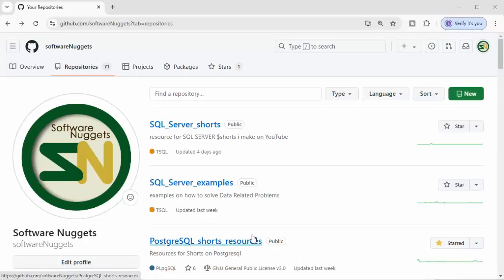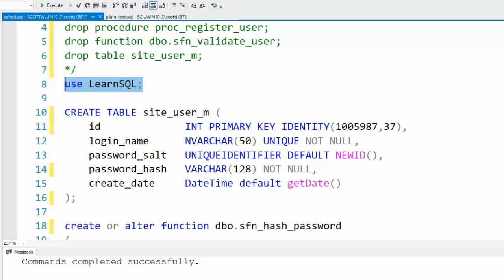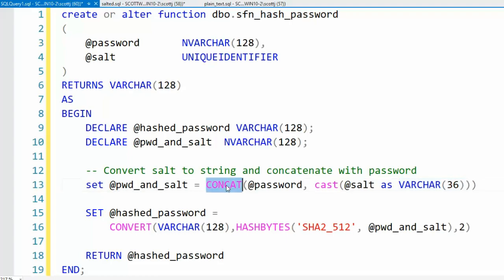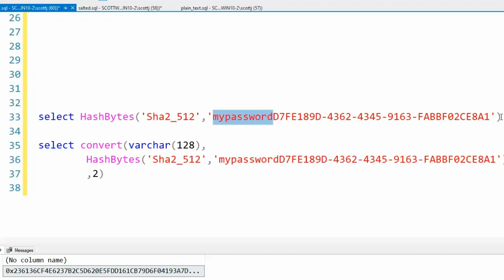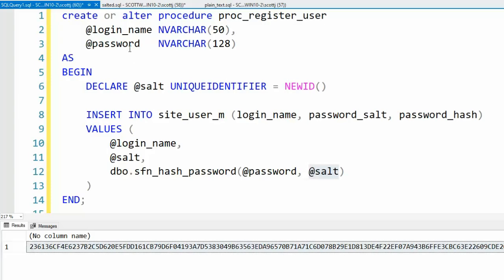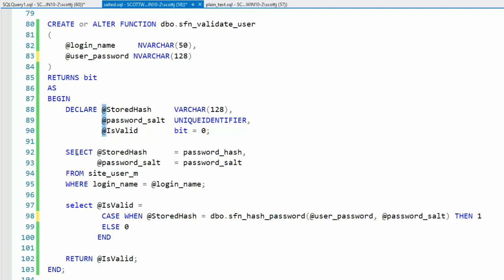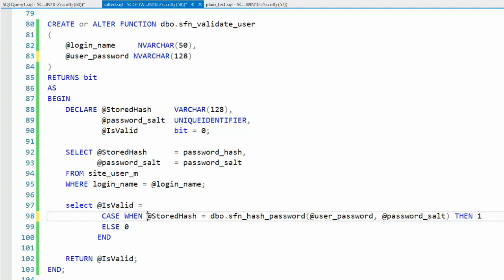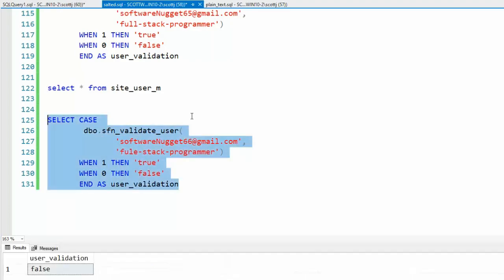How to Salt and Hash Passwords stored in SQL Server using HASHBYTES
Advanced Password Hashing Techniques for Database Security
Protect User Credentials: SQL Server Authentication Tutorial

In the realm of database security, SQL Server User Authentication demands robust mechanisms like SHA2_512 and Password Hashing to protect sensitive user credentials. By implementing Salted Password techniques, developers can significantly enhance Password Protection strategies through Cryptographic Hashing. The sophisticated approach involves generating a unique Password Salt for each user, which is then combined with their password before applying advanced Database Authentication methods. This multilayered User Authentication process prevents common attack vectors and ensures that even if a database is compromised, individual passwords remain extremely difficult to crack. Cryptographic Hashing transforms user passwords into complex, irreversible strings, creating a formidable defense mechanism that goes far beyond traditional security measures.

00:00 Introduction
00:02 Github - download source code
00:24  compare Insecure vs Secure
00:57 - How to hash password, create table site_user_m
01:35 - create the sfn_hash_password function
03:35 - procedure proc_register_user
04:40 - function sfn_validate_user
06:05 - Two Examples

SHA2_512,
Password Hashing,
Salted Password,
SQL Server User Authentication,
User Authentication,
Database Authentication,
Password Protection,
Cryptographic Hashing,
Password Salt,